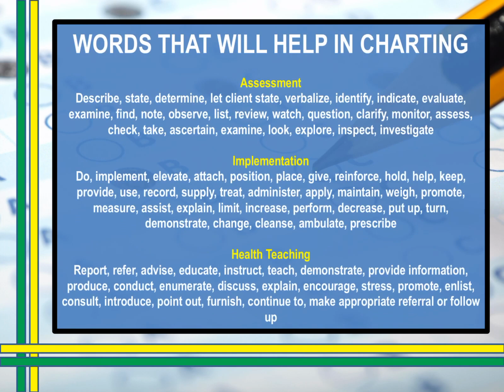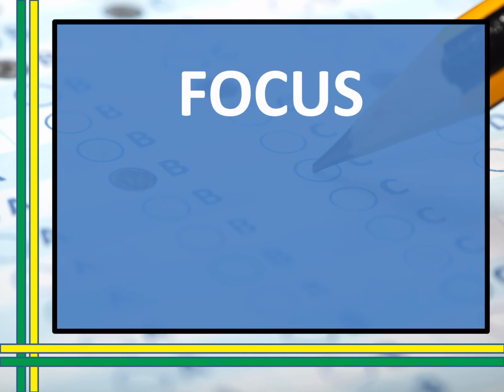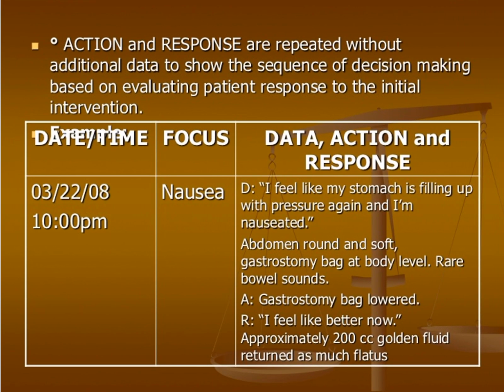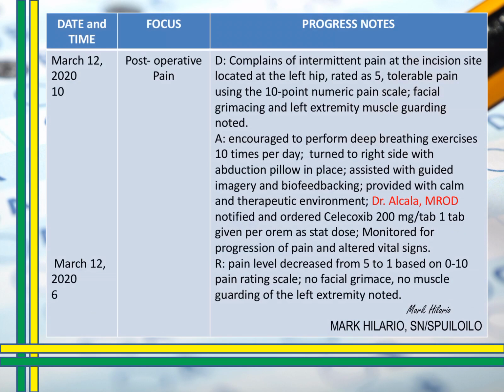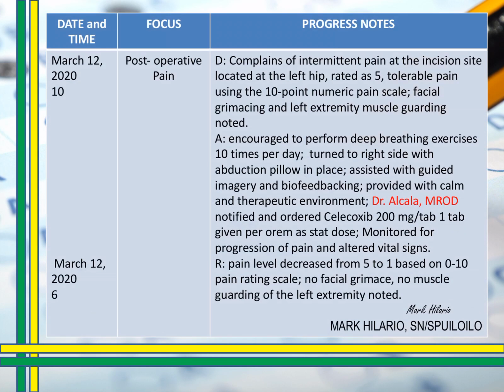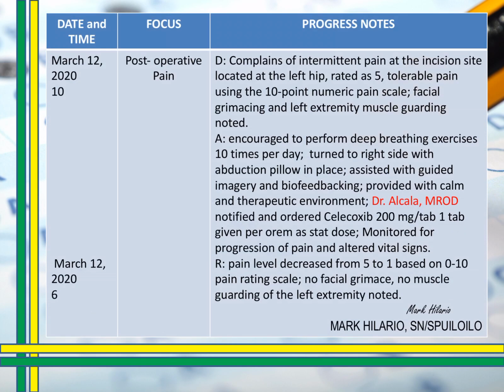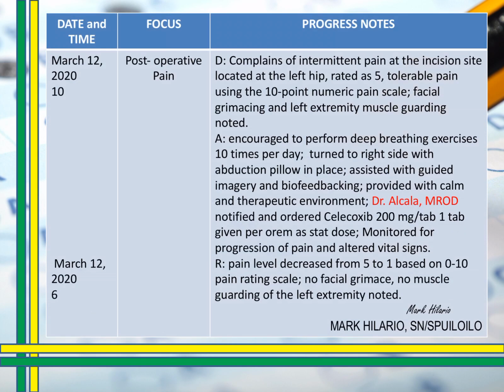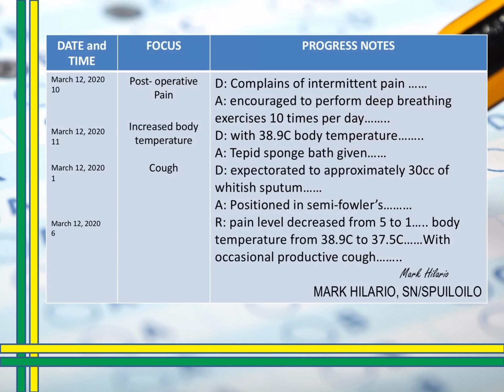FUNDA LECTURE: Focus or DAR Charting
A 12-hour shift nurses’ duty  starts from 7am to 7pm (Morning) and 7pm to 7am (Night). The purpose of presenting 7am to 6:59 pm and vice versa as 12-H shift is to distinguish what marking ink (red or black) will the nurse use when she makes her Focus charting.

Correction:
Sample Focus Charting Format 2: the date of the R (response) section should be March 13, 2020 because it was a 12-H night shift (7pm to 7am of the following day).

Reference:
Kozier & Erb’s Fundamentals of Nursing: Concepts, Process and Practice 10th ed
Servidad, J. (2010). St. Paul University Iloilo Nurse’s Guide: Evidenced-based Practices and Procedures 3rd ed